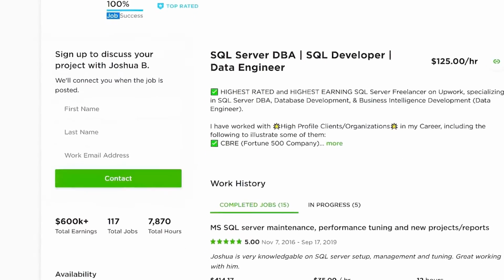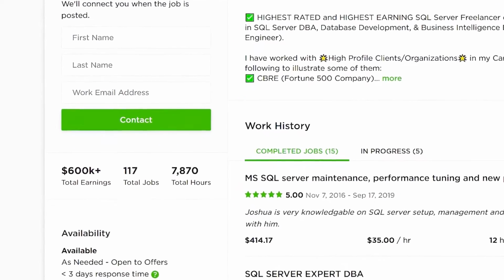How To Make Your Upwork Profile Stand Out With an Introduction Video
Introduction videos on Upwork are a phenomenal way to stand out, attract new clients, and create personal connections. Josh Burns, DBA and Data Engineer freelancer on Upwork and @JoshBurnsTech YouTuber shows how to give yourself a slight edge over other freelancers and add an additional component to your long-term success. Watch this if you’re ready to stand out with a new Upwork profile video.

Visit our Work Without Limits resource center for more great insights and inspiration

Interested in freelancing on Upwork?

Hiring talent?